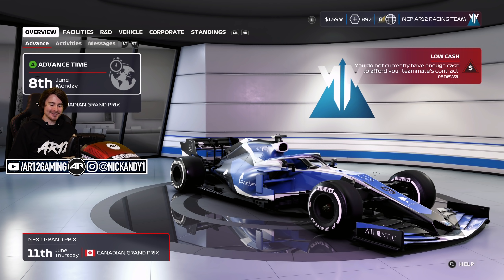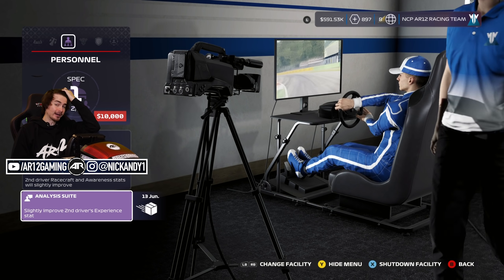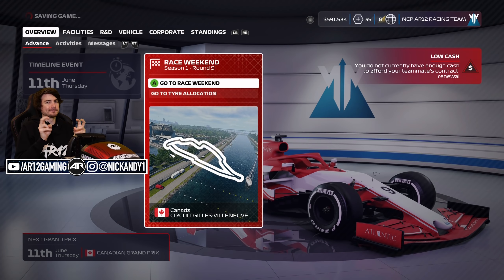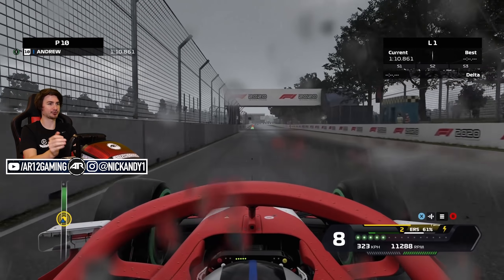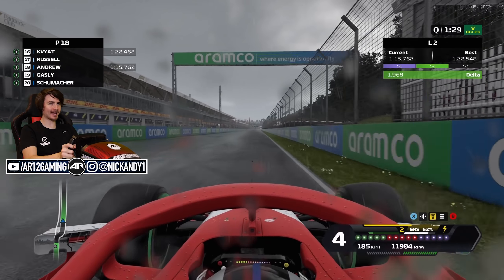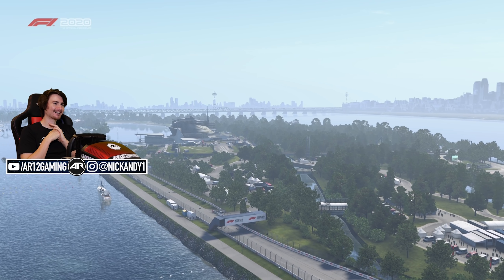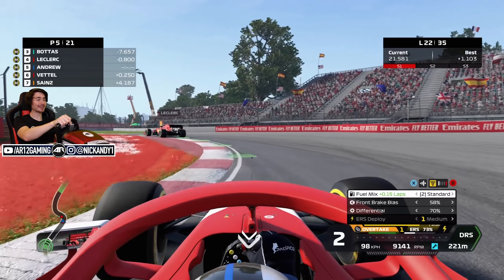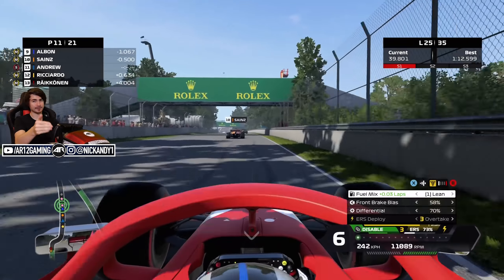F1 2020 My Team Career : Special Livery is Good Luck!! (F1 2020 Part 9)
F1 2020 My Team Career Mode is here! This is the F1 2020 Canada GP, and we've got a special 1 of 1 race livery, but will we be ok after the F1 2020 Safety Car?